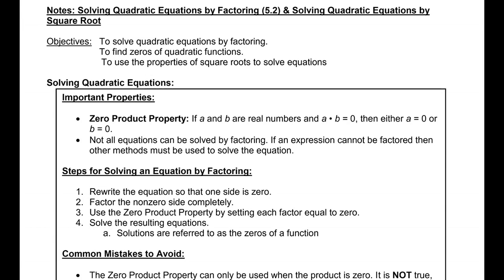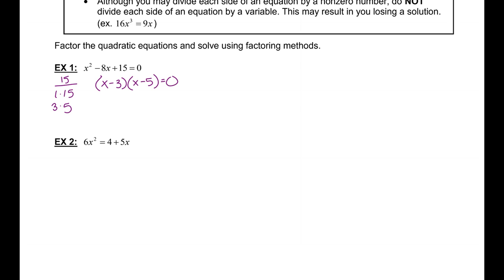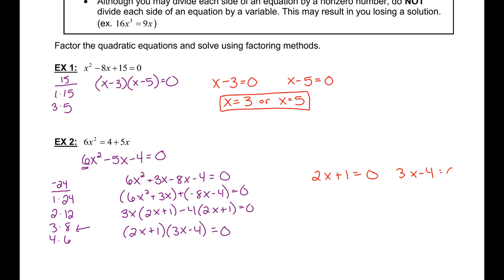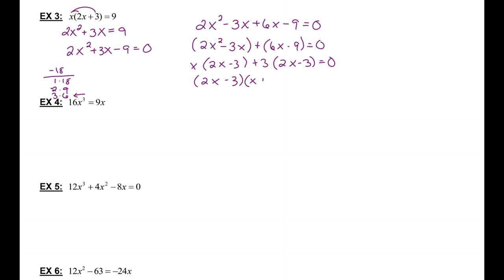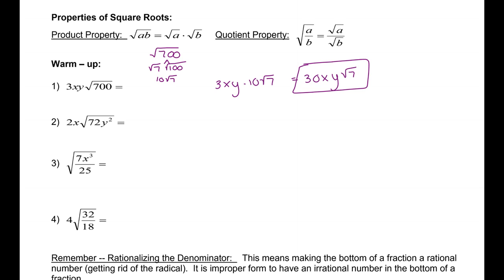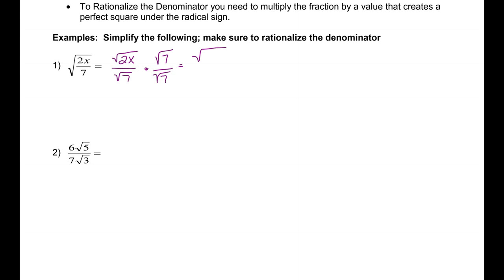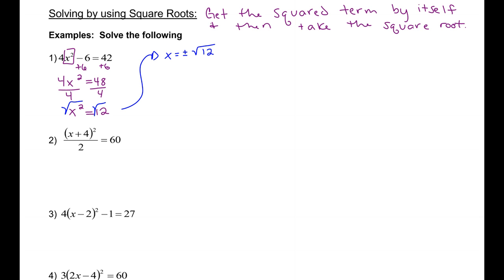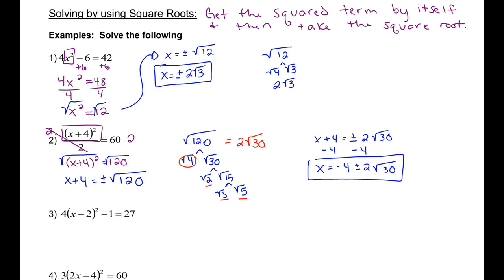5.2 Solve by Factoring and Solve by Taking Square Roots